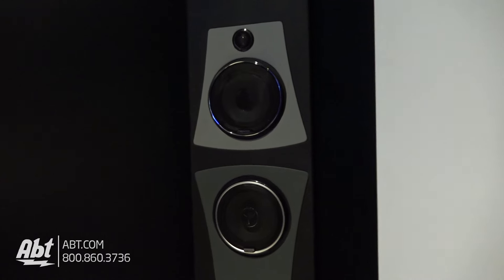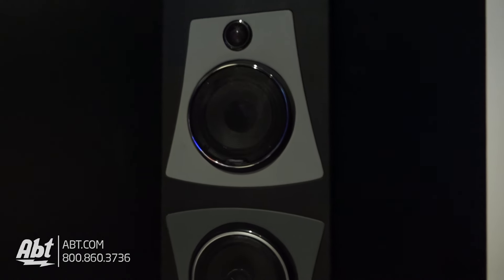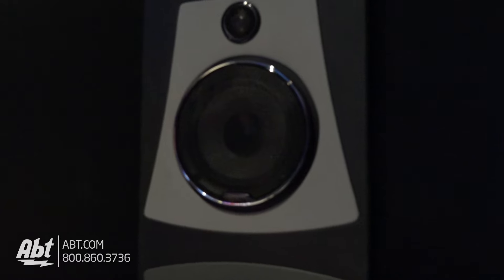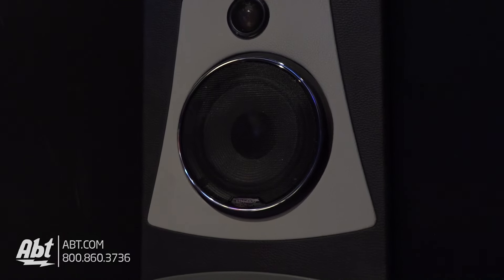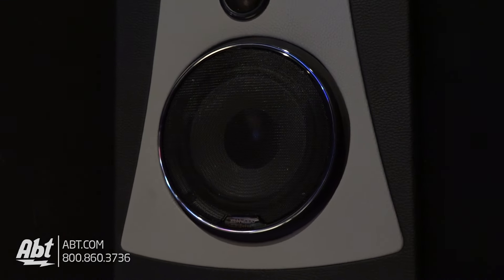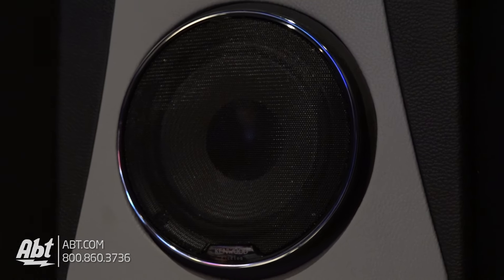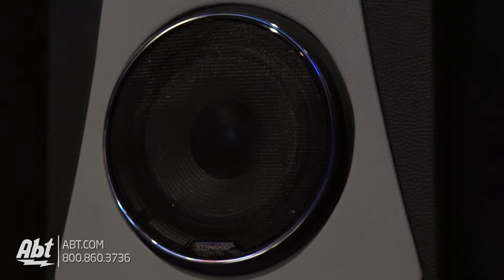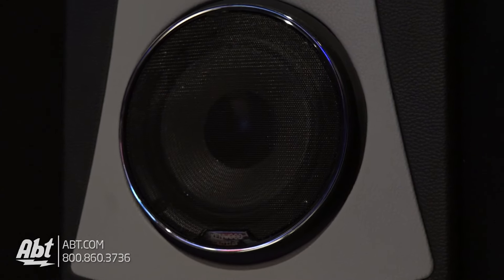CES 2017 - Kenwood XR1700P Speakers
Abt Electronics talks to Kenwood about their XR1700P Speakers.